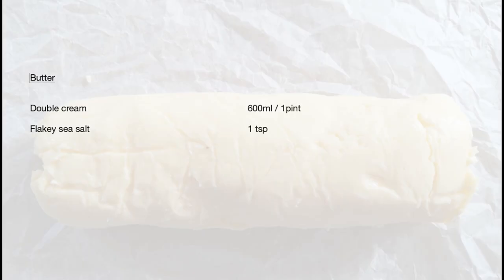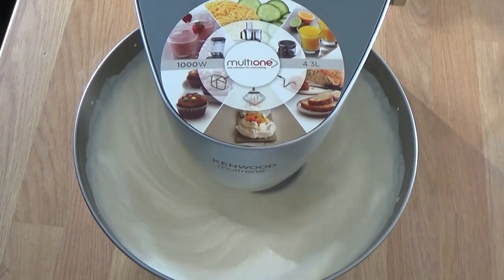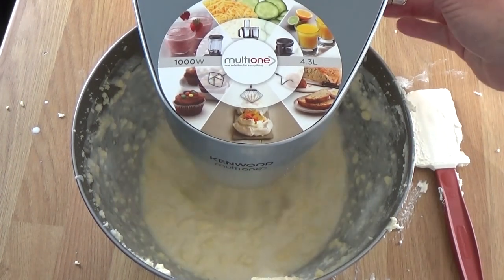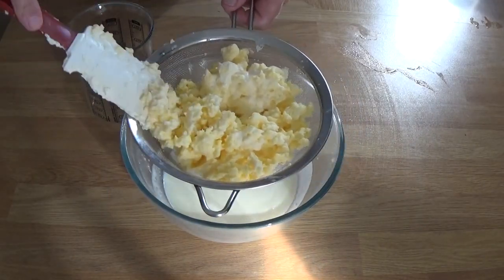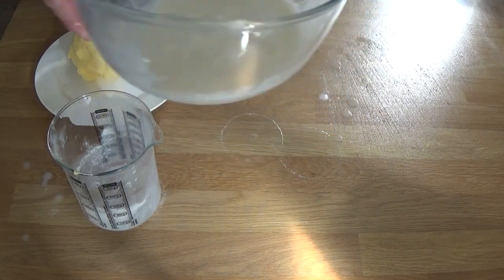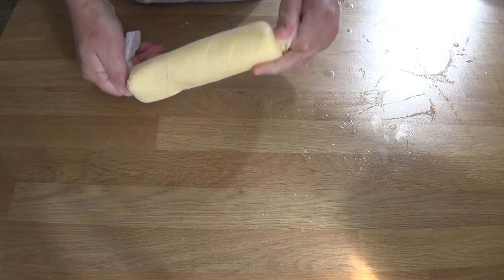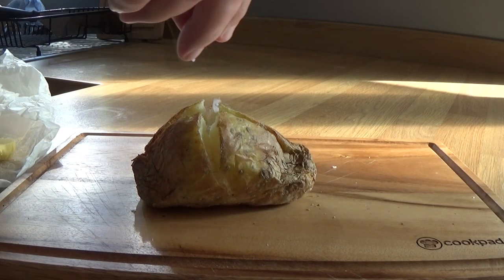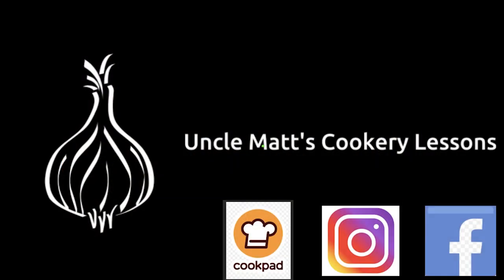make butter, delicious creamy homemade butter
Homemade butter, until you make your own butter from high fat cream you will not know how tasty it is. So make your own butter it is so easy that I can do it. Make butter today people.